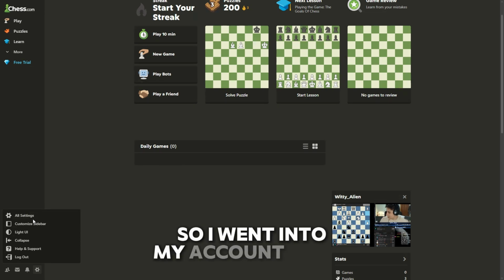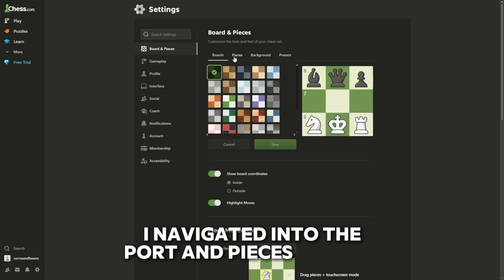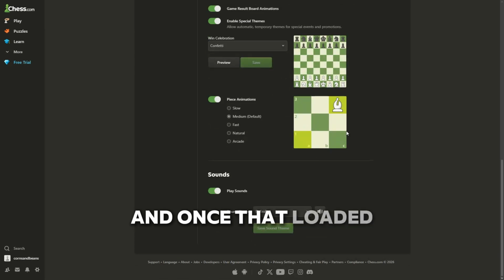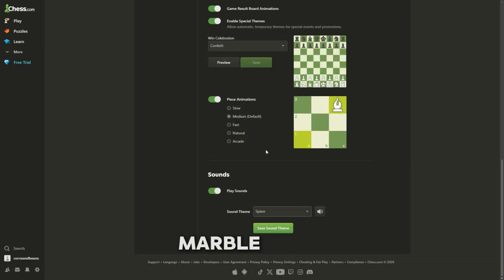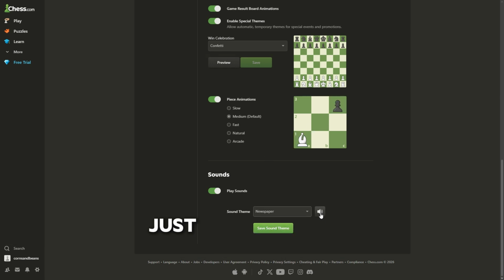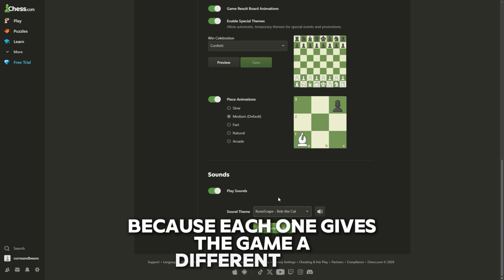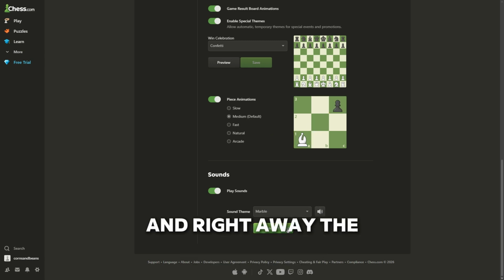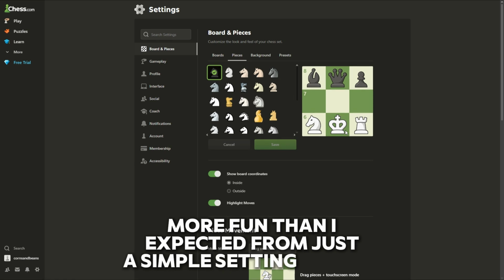How To Change Piece Sound on Chess.com (PC & Mobile)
How To Change Piece Sound On Chess.com (PC & Mobile) – Full Updated Guide

Want to know how to change piece sound on Chess.com on both PC and mobile? In this video, I’ll show you how to change piece sound on Chess.com step by step, where to find the sound settings, how to switch the sound theme on desktop, and what to do if you cannot find the move sound option in the app.

This tutorial is perfect if you want to customize Chess.com move sounds, change the sound theme for your games, turn board sounds on or off, or fix a problem where Chess.com sound settings are missing on PC or mobile.

What you’ll learn in this video:

How to change piece sound on Chess.com step by step
Where to find Chess.com sound settings on PC
How to change the sound theme on Chess.com desktop
How to manage board sounds on Chess.com mobile
What to do if Chess.com sound settings are not showing
Common Chess.com sound problems and fixes

I’ll also explain why some users can change the sound theme on desktop but only see simpler sound controls on mobile, and what settings you should check first if your move sounds are not working correctly.

If you want to customize Chess.com piece sounds on web, use different sound themes, or manage board sound settings on the app, this guide will help you do it quickly and correctly.